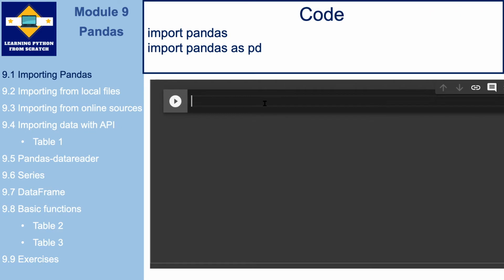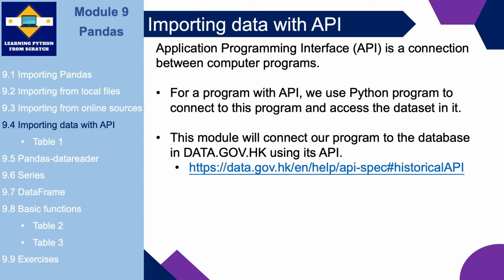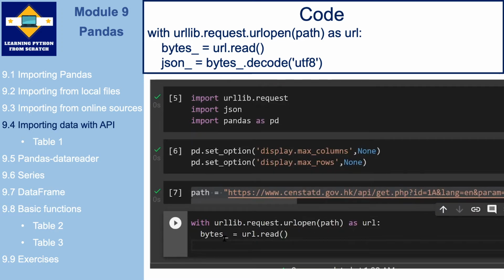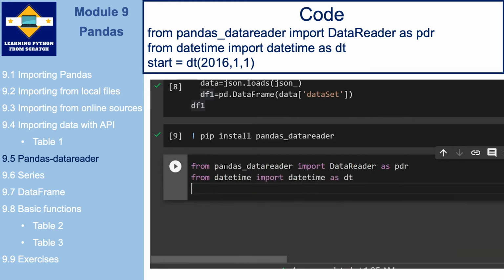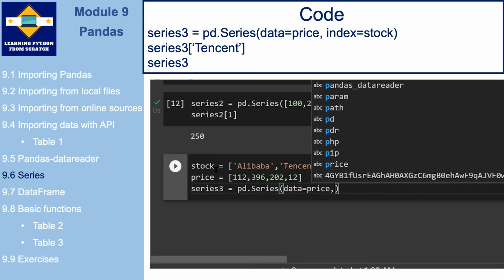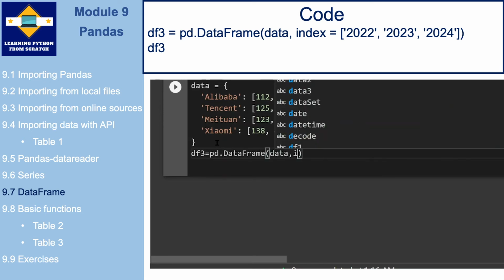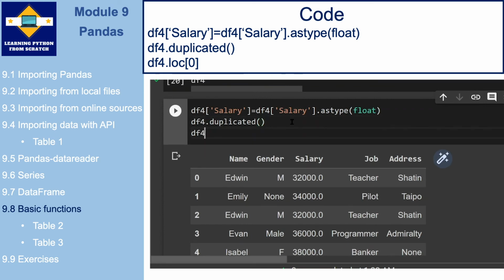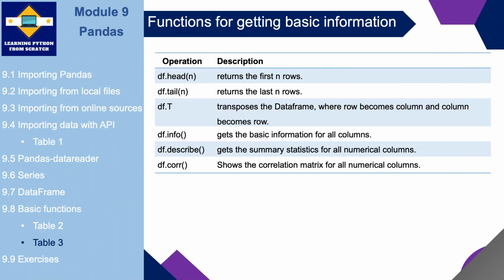Data Analytics with Python for beginner: Pandas (9/18)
Solution:
1. Code
import pandas as pd
data = [['Jack',20,12],['Helen',8,11.5],['Catherine',15,14.2],['Rick',-3,13.7]]
info = ['Manager','Returns(%)','Standard Deviation(%)']
fund = ['Fund A','Fund B','Fund C','Fund D']
df = pd.DataFrame(data, index = fund, columns = info)

2. Code
from pandas_datareader import DataReader as pdr
from datetime import datetime as dt
start = dt(2018,1,1)
end = dt(2021,12,31)
amzn = pdr("AMZN","stooq",start,end)
aapl = pdr("AAPL","stooq",start,end)
nflx = pdr("NFLX","stooq",start,end)
goog = pdr("GOOG","stooq",start,end)
fb_return = fn['Close'].pct_change().iloc[1:]
amzn_return = amzn['Close'].pct_change().iloc[1:]
aapl_return = aapl['Close'].pct_change().iloc[1:]
nflx_return = nflx['Close'].pct_change().iloc[1:]
goog_return = goog['Close'].pct_change().iloc[1:]
fb_return.describe()
amzn_return.describe()
aapl_return.describe()
nflx_return.describe()
goog_return.describe()